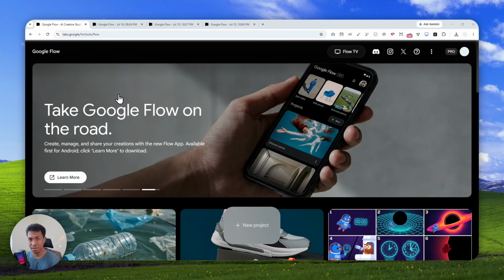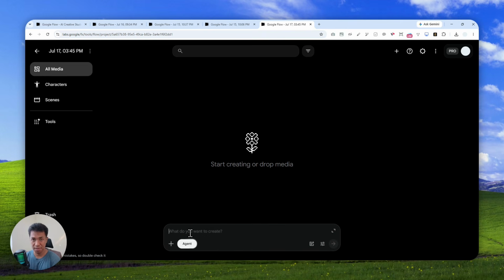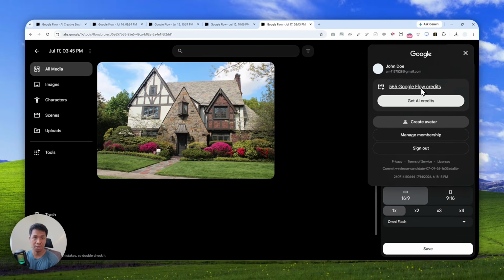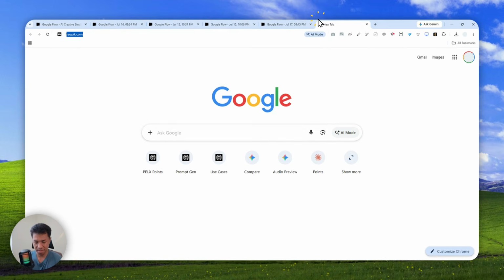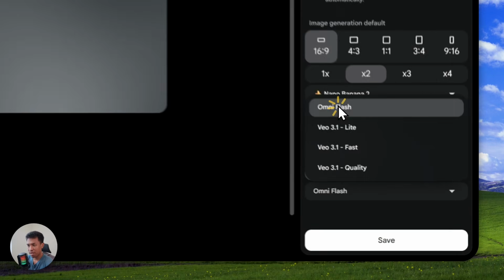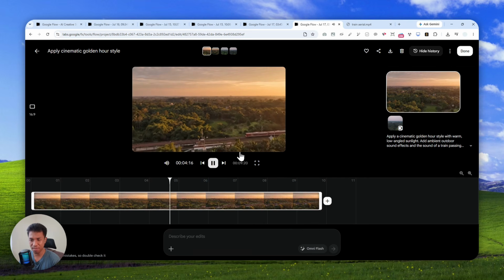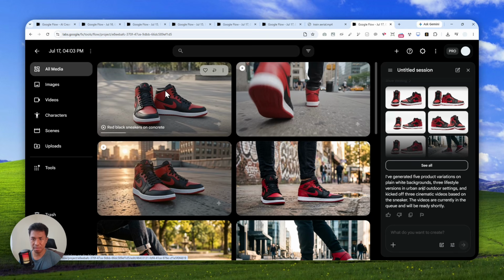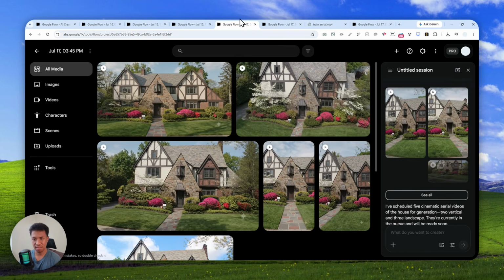How to Use Google Flow Agents to Make PRO Videos Without Prompting Skills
👉  In this video, I will show you how Google Flow AI Agents can turn a simple goal into polished images and professional AI videos. It can handle cinematic video generation, product visuals, real estate clips, style consistency, and AI video editing with far less prompt writing. This is useful when you want faster content creation, cleaner results, and more control without needing deep filmmaking knowledge.